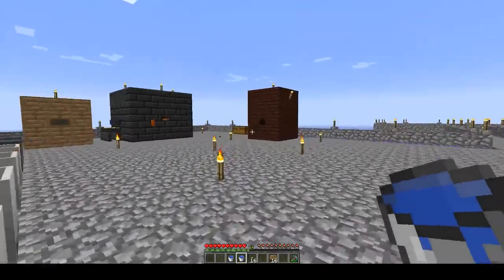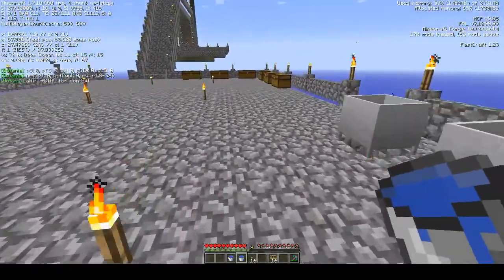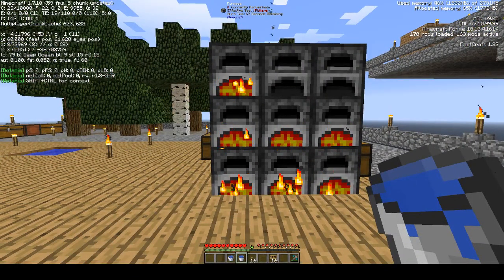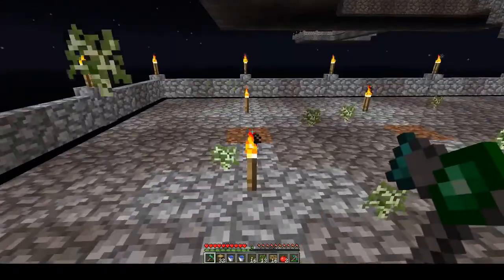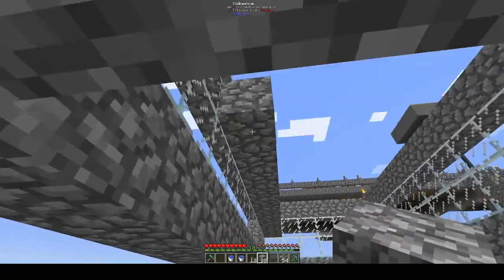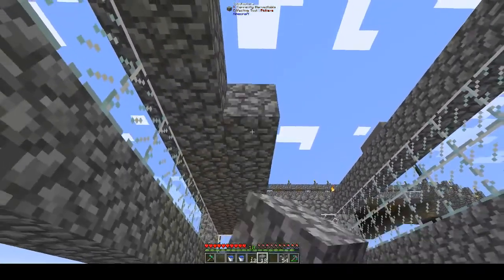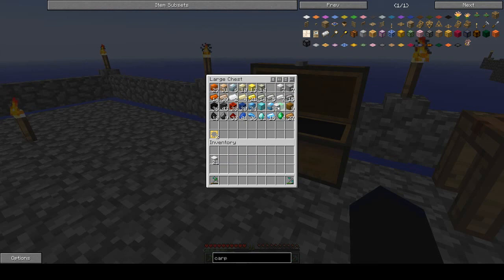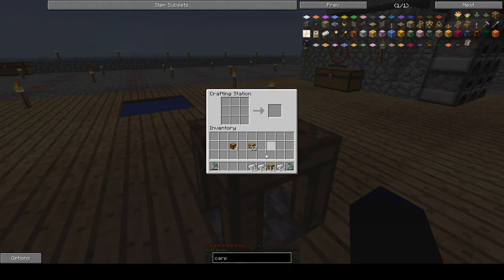FTB Infinity Evolved Skyblock: #10 Squid Farm, & a Dirt Maker!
Welcome to FTB Infinity Evolved Skyblock, Expert mode only.

Special thanks to FTB team, and Mojang. Thanks to All the mod makers. Thanks YouTube Editor.